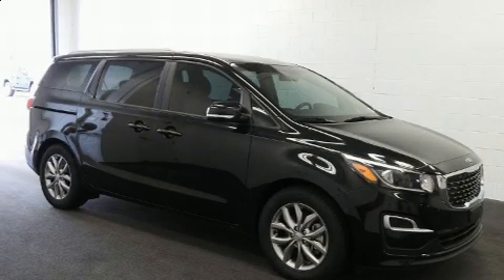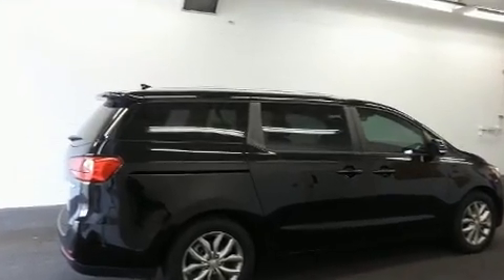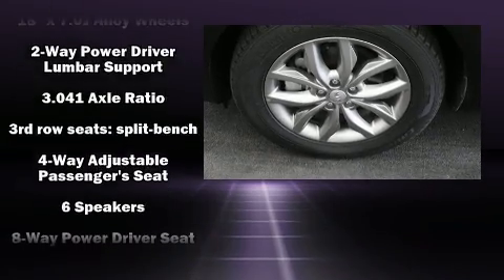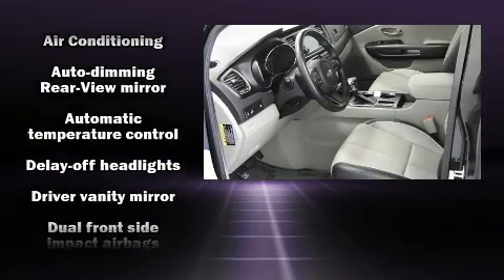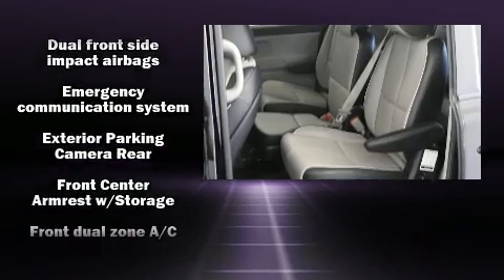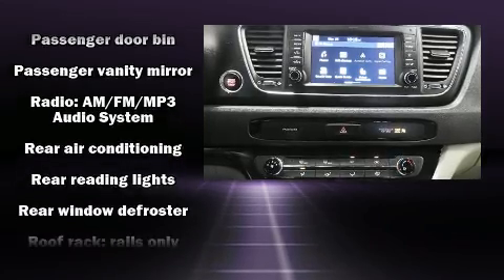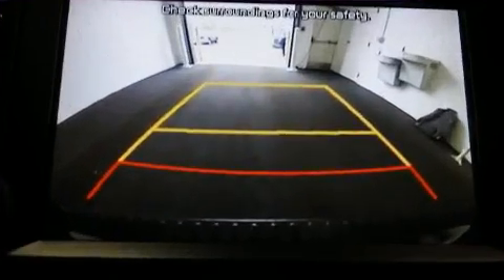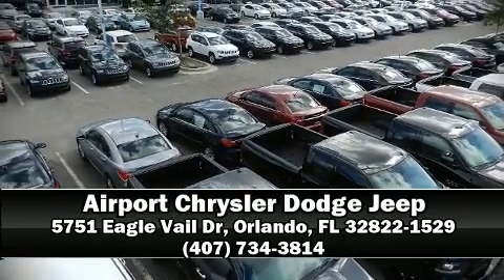2019 Kia Sedona EX in Orlando, FL 32822-1529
The 2019 Kia Sedona. This 8 passenger van still has less than 25,000 miles! It features a front-wheel-drive platform, an automatic transmission, and a 3.3 liter 6 cylinder engine. Kia infused the interior with top shelf amenities, such as: front and rear reading lights, a trip computer, heated seats, power door mirrors and heated door mirrors, power windows, cruise control, and air conditioning. Storage solutions are integrated throughout the interior, demonstrating thoughtful attention to detail. Audio features include an AM/FM radio, steering wheel mounted audio controls, and 6 well positioned speakers. Kia also prioritized safety and security by including: dual front impact airbags, front side impact airbags, traction control, brake assist, ignition disabling, an emergency communication system, and 4 wheel disc brakes with ABS. For added security, dynamic Stability Control supplements the drivetrain. A Carfax history report provides you peace of mind by detailing information related to past owners and service records. We pride ourselves in the quality that we offer on all of our vehicles. Stop by our dealership or give us a call for more information.